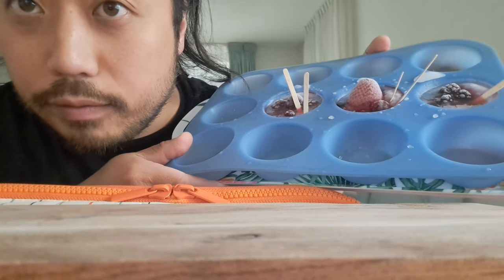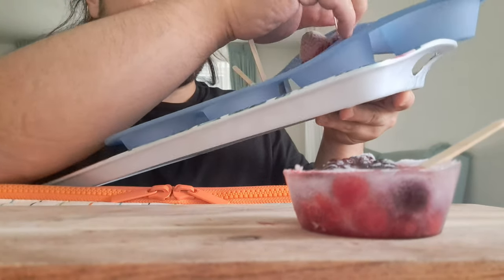ASMR Eating Mixed Berry Ice Pops (Eating Sounds & Mouth Sounds)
In this ASMR video I'm eating Mixed Berry Ice Pops to perform eating sounds and mouth sounds.

DO YOU WANT TO DO A REQUEST?
DO YOU WANT TO SEE MY UPLOADING SCHEDULE?